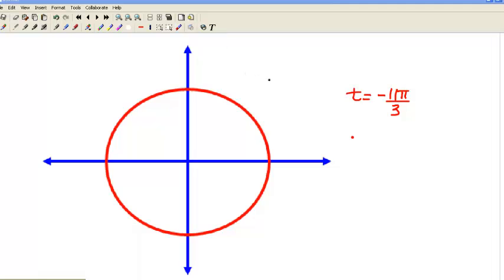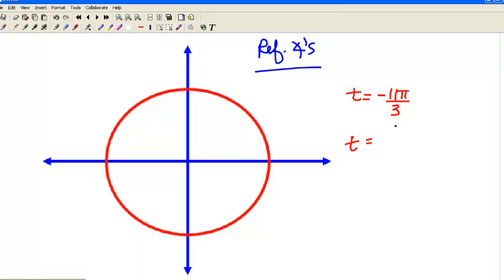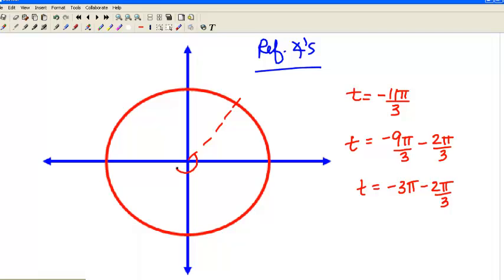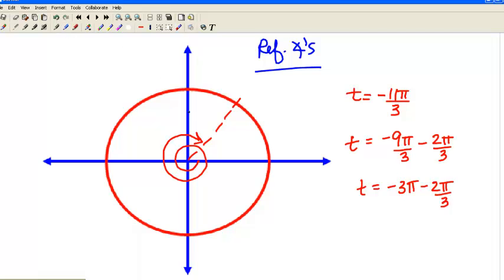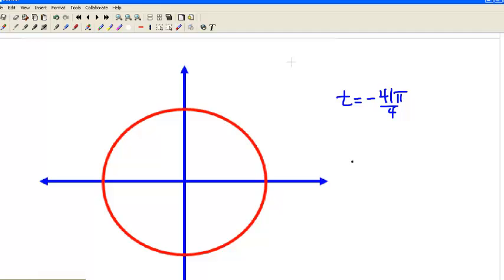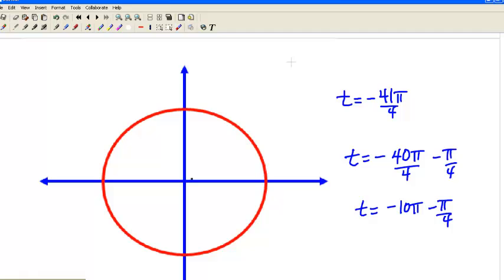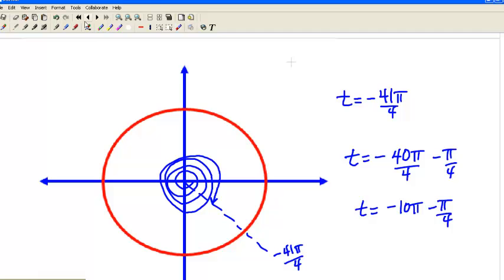Math 1113 Section 7.1 Reference Angles: Part 2